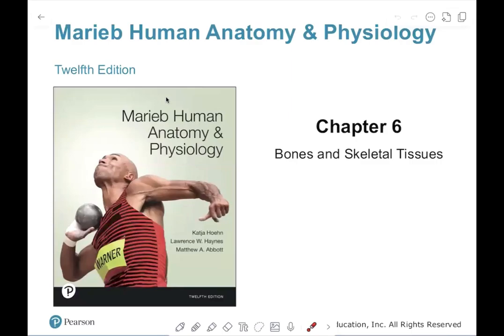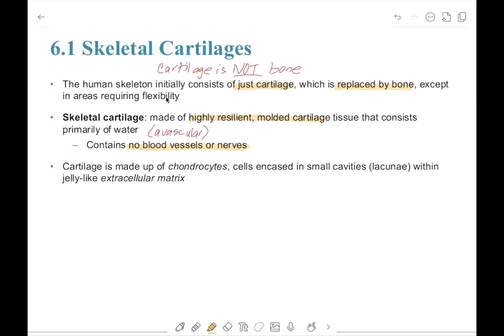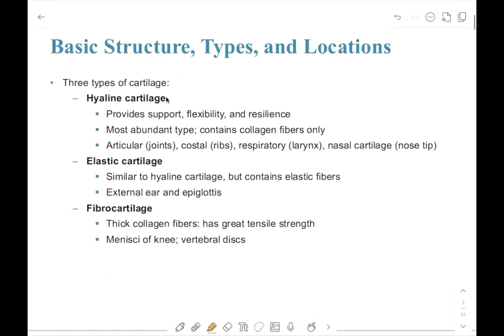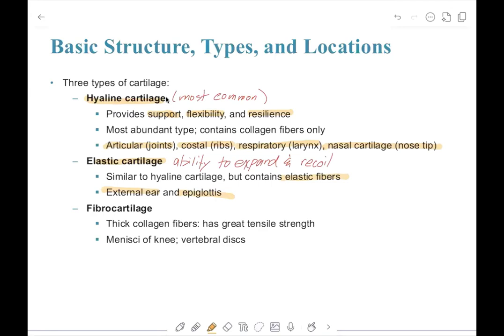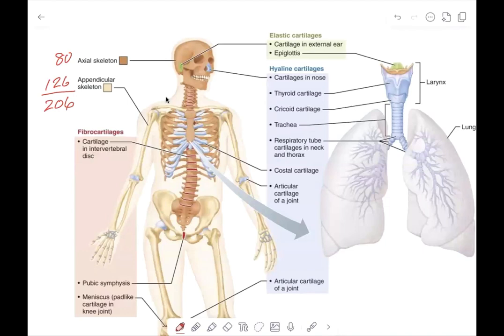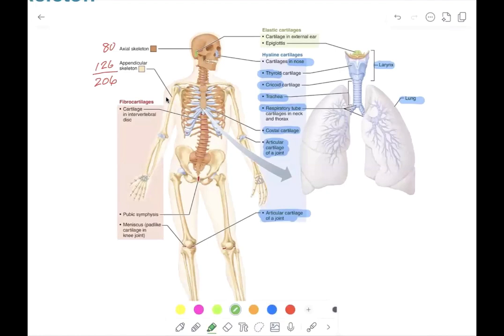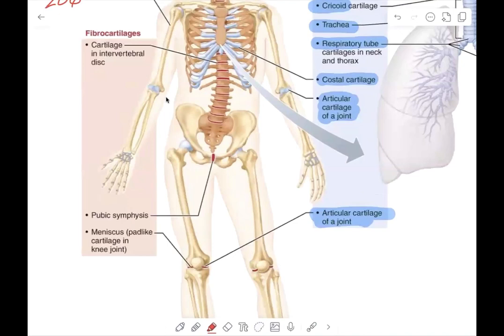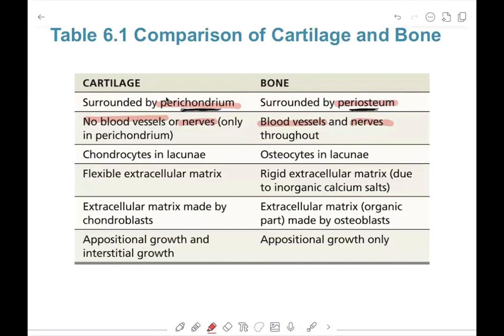Video 1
Video 1: Skeletal Cartilages, Types of Cartilage, Locations of Cartilage, Cartilage vs. Bone, Growth of Cartilage